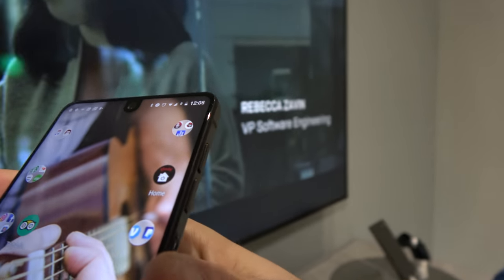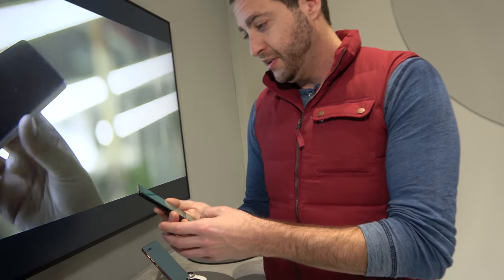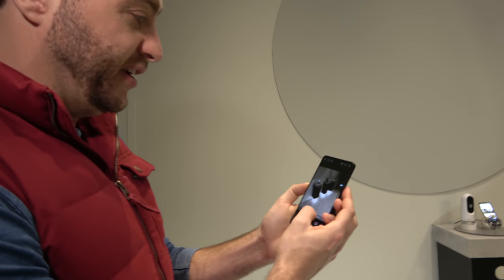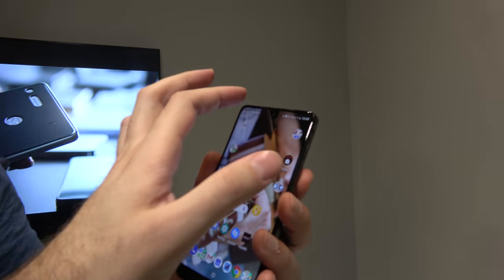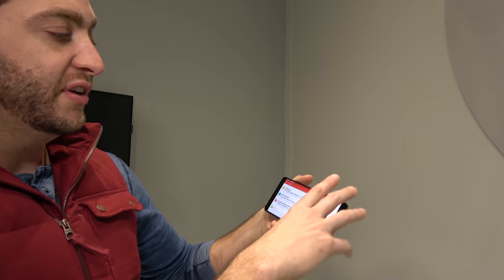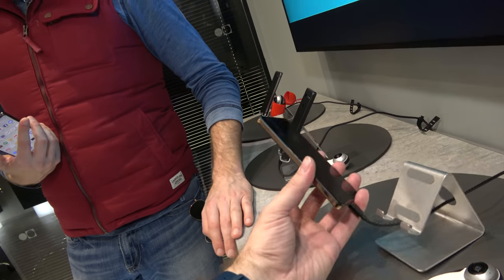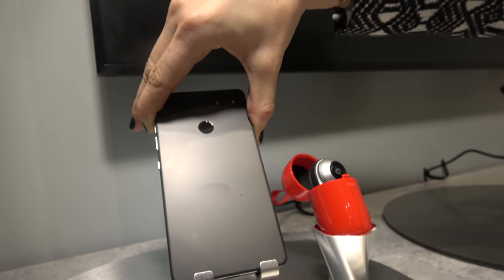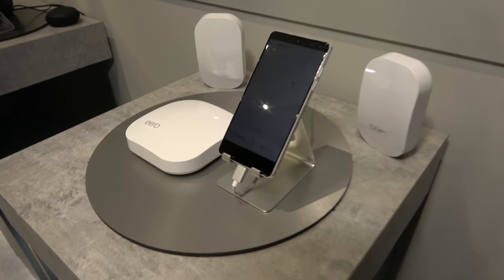$499 Essential PH-1, the first Notch Smartphone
PH-1 Smartphone : Display: Resolution: 2560 x 1312 QHD. Aspect Ratio: 19:10.Diagonal Size: 5.71” Material used: Titanium body Ceramic back, Corning Gorilla Glass 5 cover glass. System: Qualcomm® Snapdragon™ 835.CPU: Kryo 280 Octa-core (2.45GHz Quad + 1.9GHz Quad), 64 bit, 10nm processor GPU: Adreno 540, 710MHz, 64bit. Battery: 3040mAh Front Camera: 8MP resolution with 16:9 aspect ratio f/2.20 fixed hyper focal lens 4K and 1080p HD video recording at 30fps.OS:8.1 Memory &amp; Storage: RAM: 4GB Storage: 128GB UFS 2.1. Water and Dust Resistant: IP54 360 Camera for Essential Phone: Essential 360 Camera is the world's smallest 4k 360° camera and captures 3D spatial audio using four built-in microphones.  Model Name: Essential 360 Camera. Dimensions Height: 67mm Width: 32mm Thickness: 12mm (body) Weight: 35grams Audio Microphone: 4x microphones in 3D, ambisonic tetrahedral arrangement Dual Cameras Sensor Resolution: Dual 12MP fisheye imagers Lens aperture: f1.8 FOV: 210° (each) Video Resolutions:360° UHD (3840 x 1920) at 30fps Ports: 60GHz Wireless, Super Speed USB 2x accessory power pins System Architecture OS Qualcomm Snapdragon 835. (text by flatslap5657 of